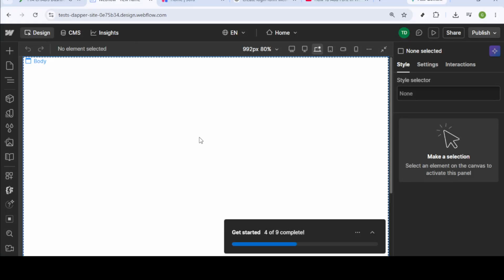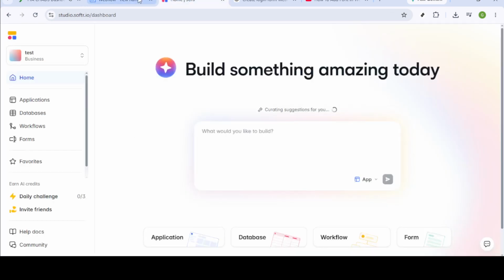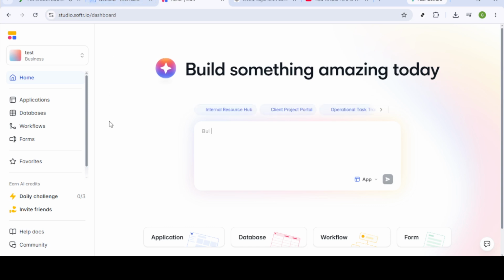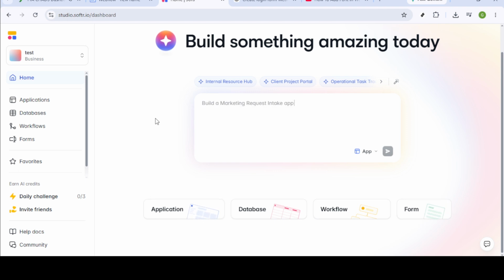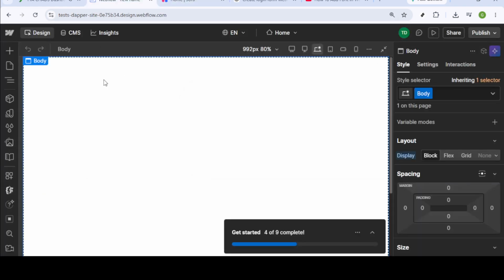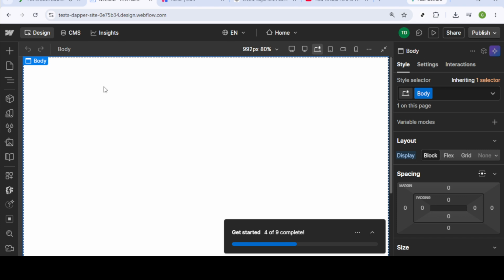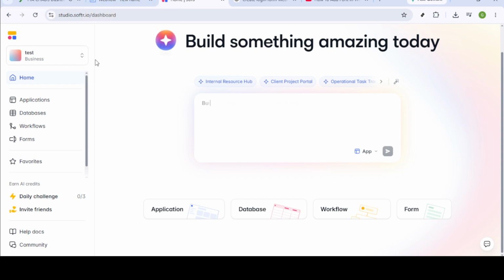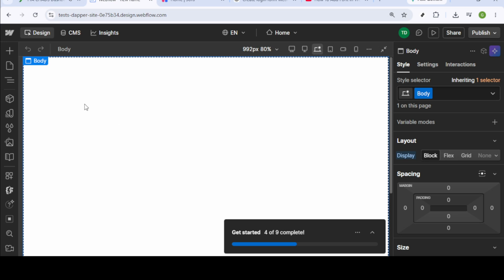How To Compare Softr And Webflow